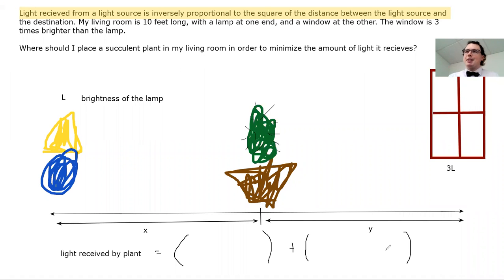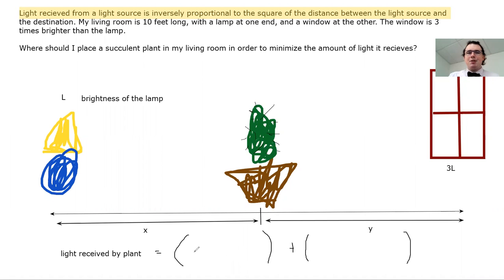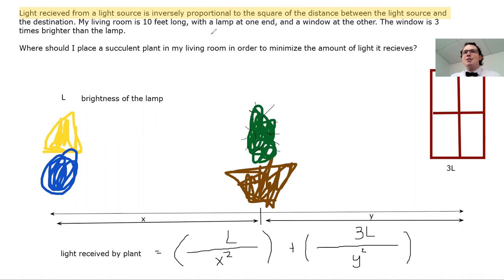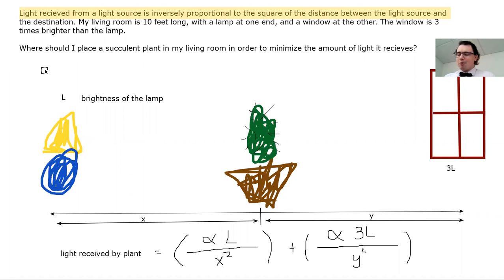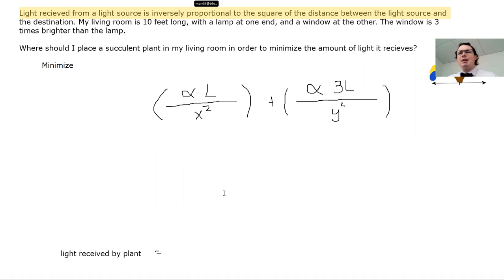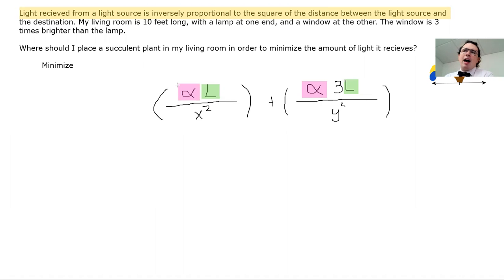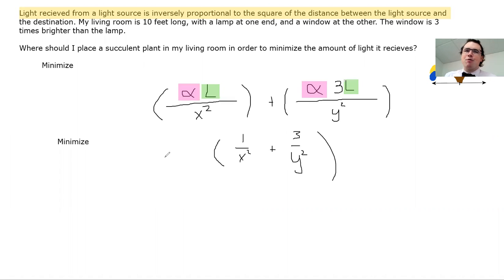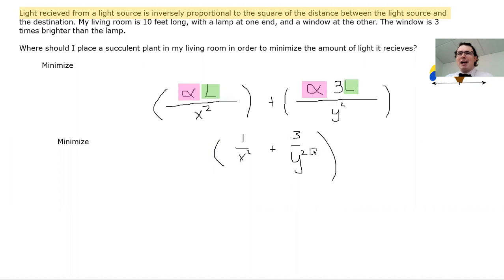MA 134 W10 M2